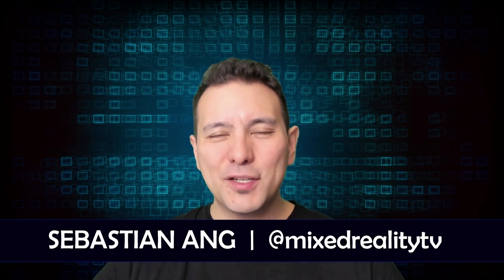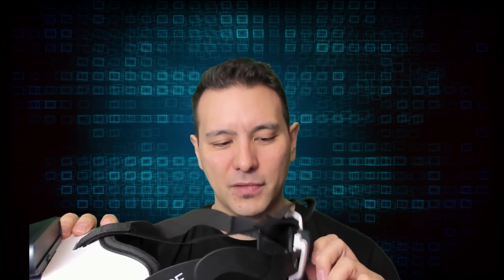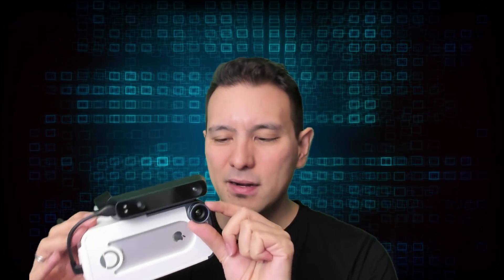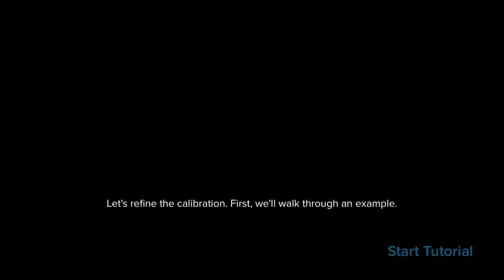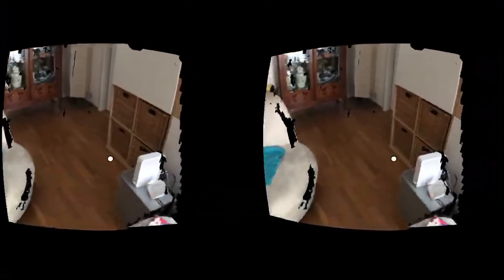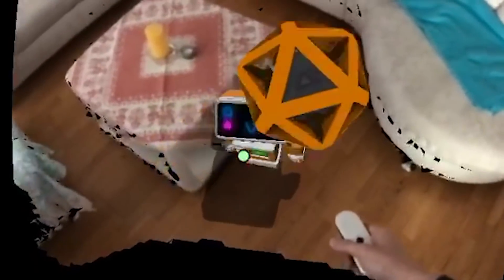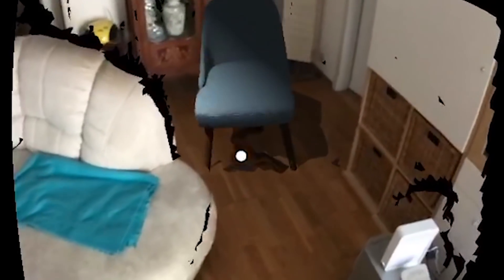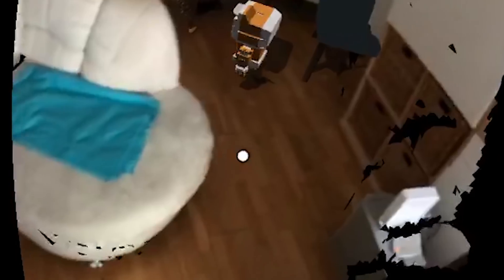iPhone AR & VR Headset: Occipital Bridge & Structure Sensor Hands-On Review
So you are looking for an iPhone AR & VR headset and you want to know what the Occipital Bridge is all about? This is the hands-on review of the Occipital Bridge iPhone AR & VR headset!

You can get the Structure Sensor and the Bridge headset directly from Occipital

32GB DDR4 Ram (G.Skill Ripjaws)

1 TB Samsung SSD NVMe

4TB Seagate HDD